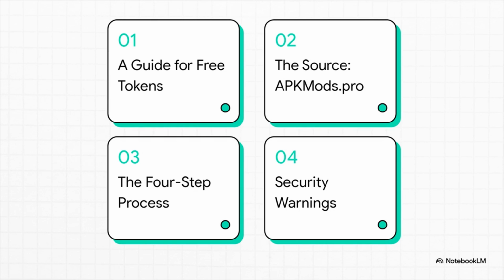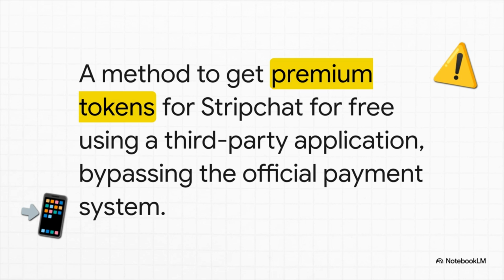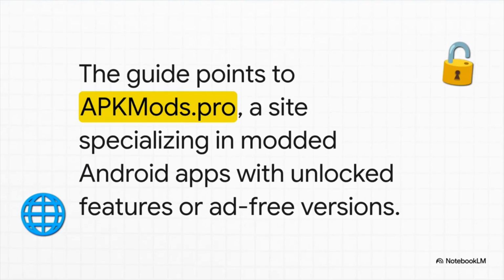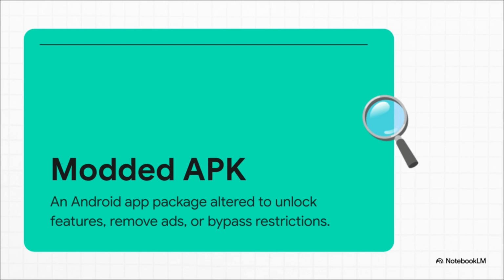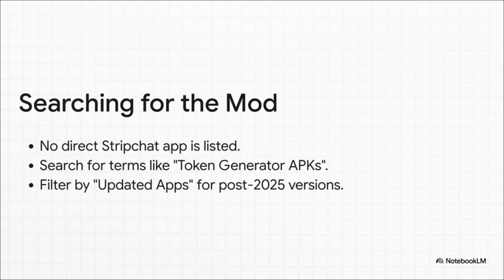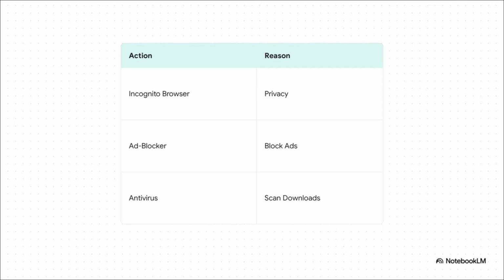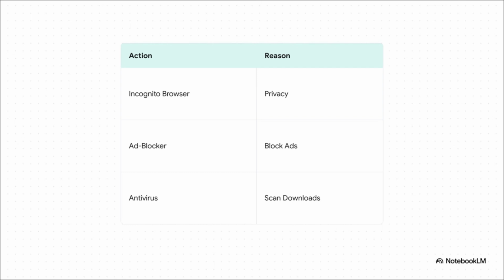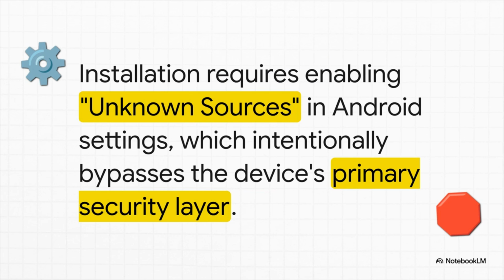MOD FOR StripChat hack iOS Android 2026 😲😲 Unlock Premium Tokens!!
!! MOD !! StripChat hack iOS Android 2026 😲😲 Unlock Premium Tokens!!